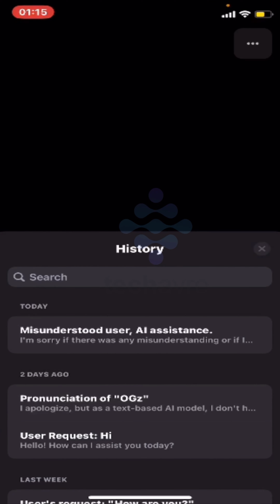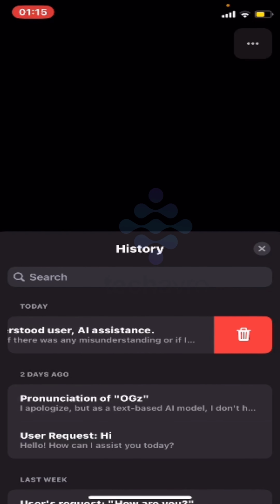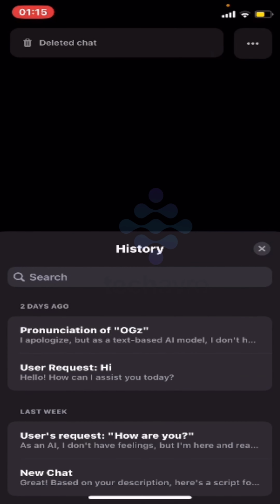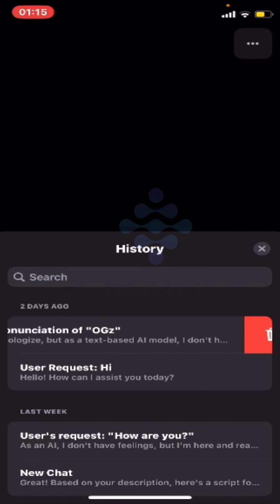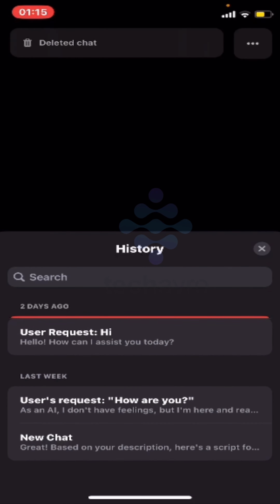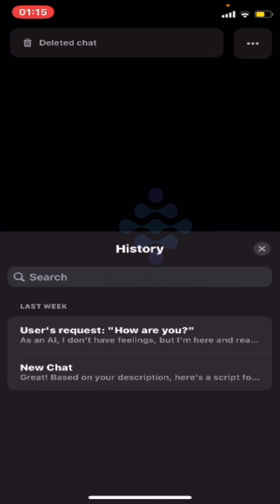How to Remove Chat GPT History on iPhone 2025 [New Method] Clear Your Conversations Easily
In this comprehensive tutorial, we'll guide you through the process of removing Chat GPT history on your iPhone. Chat GPT is an amazing language model that assists you with various tasks, but sometimes you might want to clear your conversation history for privacy or organizational purposes. Whether you're using it for work, school, or personal use, knowing how to delete your chat history can be essential.

In this video, we'll show you step-by-step instructions on how to clear Chat GPT history on your iPhone. Our easy-to-follow guide will help you navigate through the settings and ensure that your conversations are deleted securely. Protect your privacy and maintain a clutter-free conversation list by following our simple methods.

🔹 Learn how to remove Chat GPT history on iPhone.
🔹 Clear your conversations in a few easy steps.
🔹 Ensure your privacy and keep your chat list organized.
🔹 Follow our step-by-step guide for a smooth process.